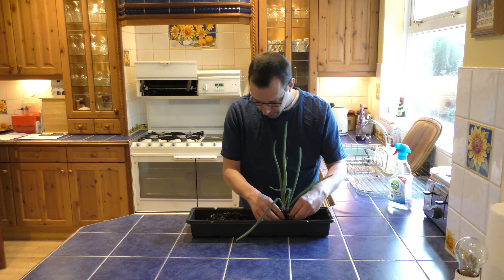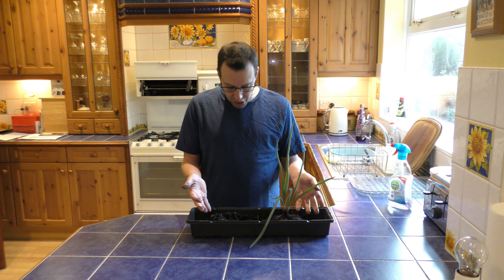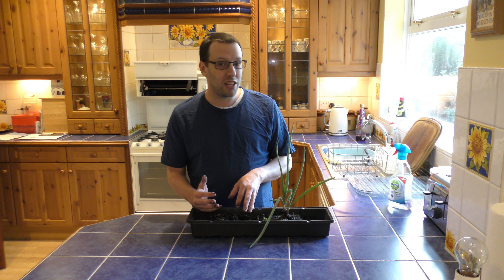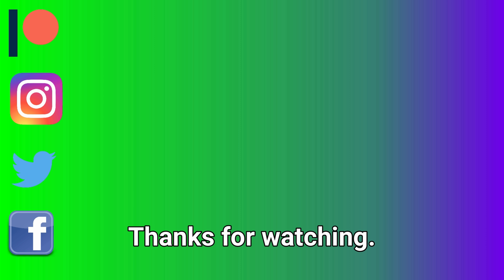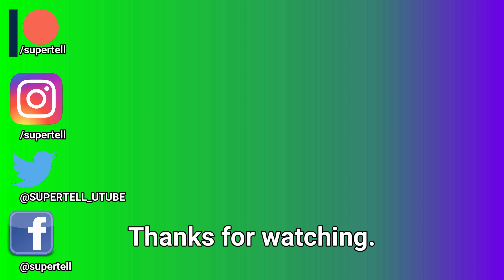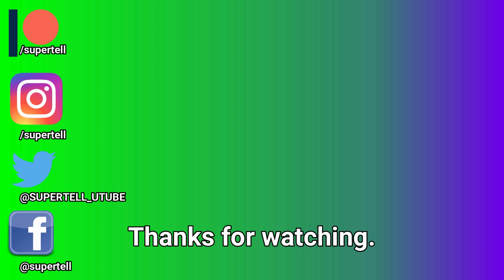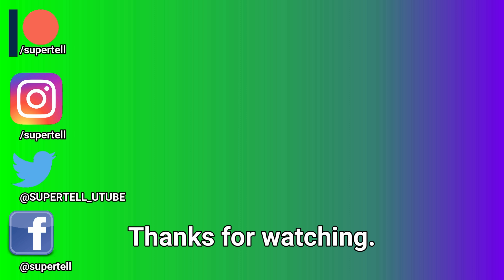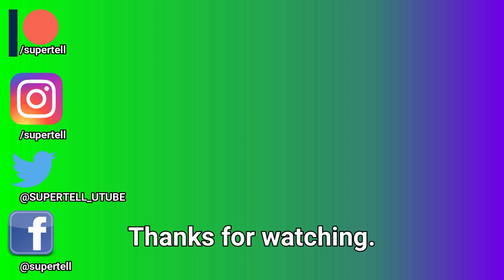Trying facebook life hack: growing Veg.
After watching a facebook life hack video I thought I'd try one to see what happens.

I review films.  Sometimes from the cinema, sometimes independent films.
I make videos showing you how to do things, sometimes these are helpful.
Sometimes I'll make a challenge video
Occasionally I'll make a video where I chat about random stuff.
I make videos about my karate training.
Sometimes I'll go somewhere fun and film it.
I also make monthly vlog videos about day to day life.

End music from youtube creator studio called End of Summer

Main camera Panasonic HC-VX870
Secondary camera Panasonic HC-V210